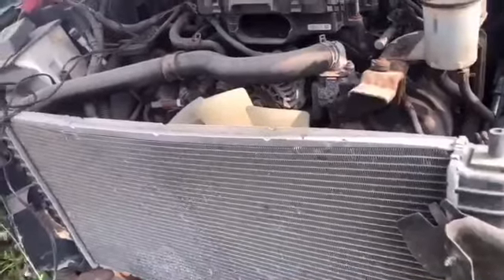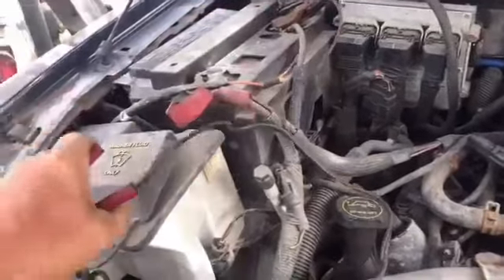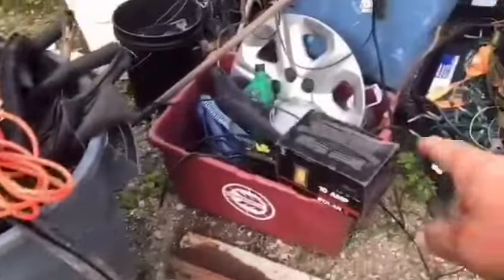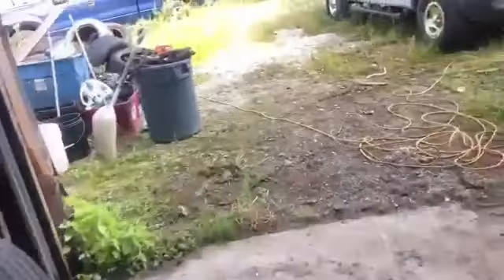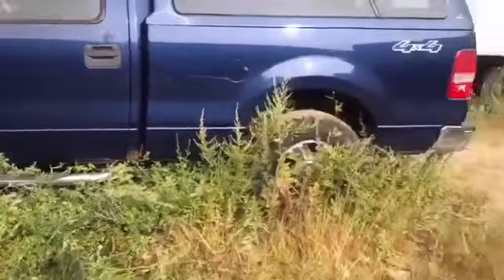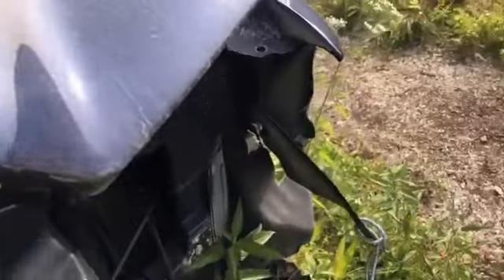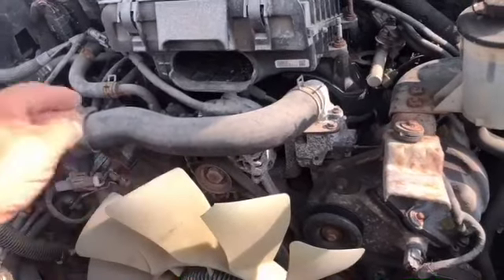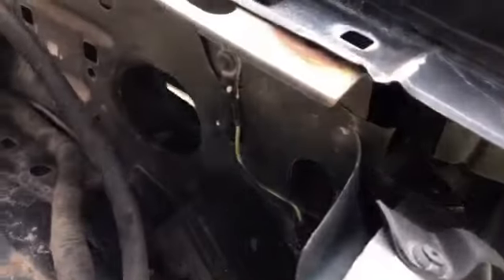COUNTING BLUE CARS 🚙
On my way to work today !!!